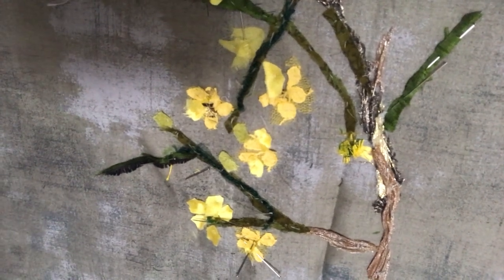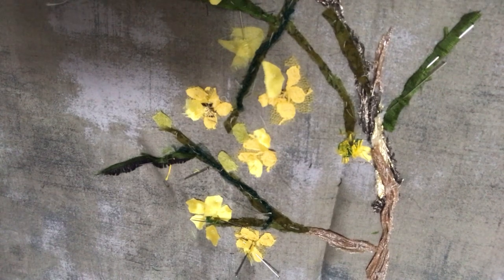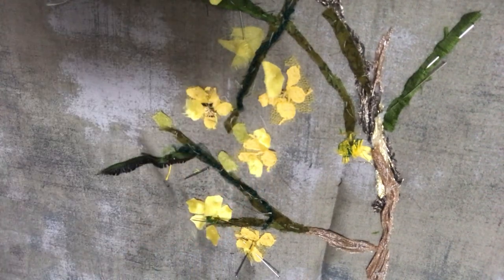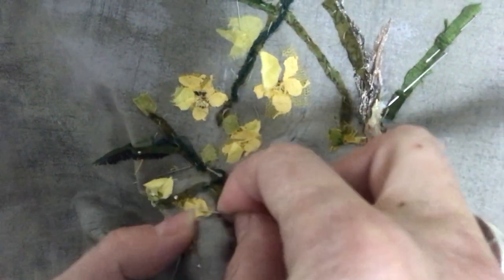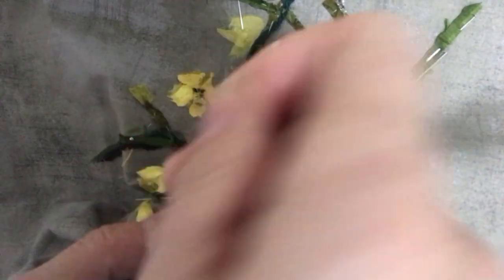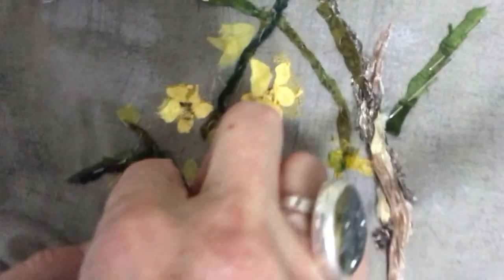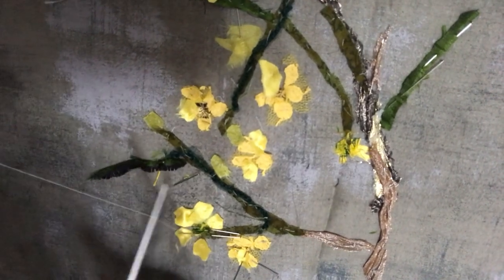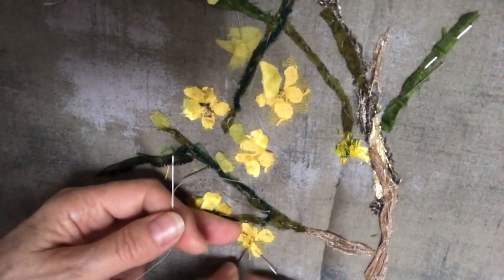Painting with Fabric: Winter Jasmine #2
Stitching the flower picture